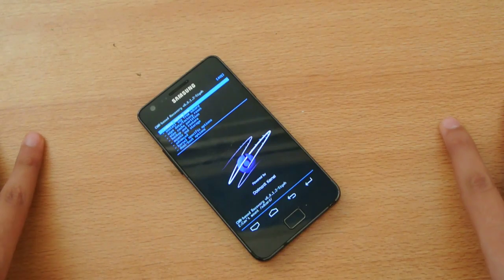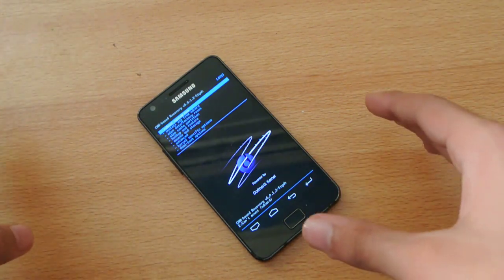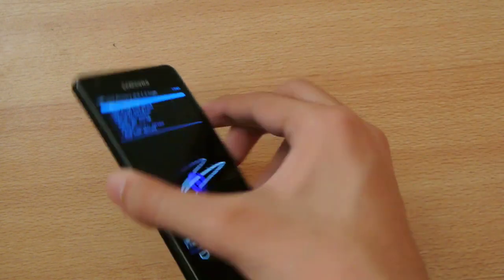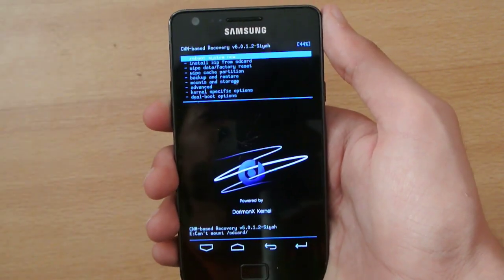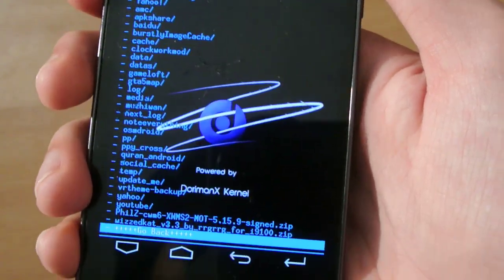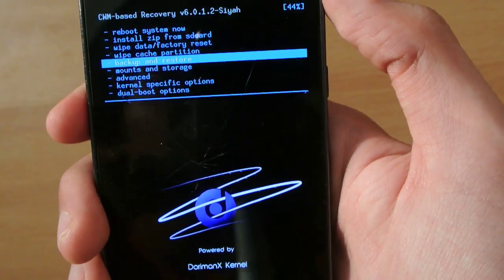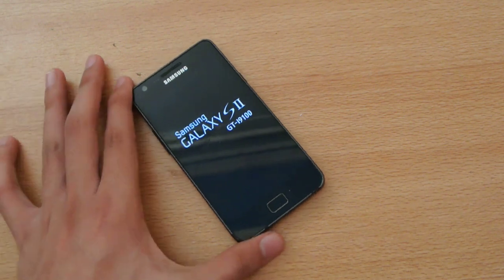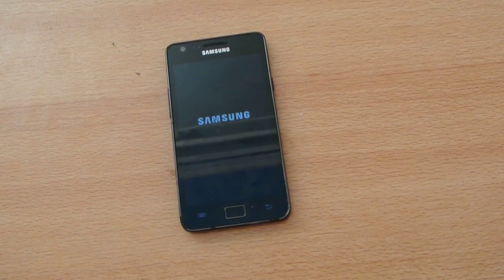How To Install Official Android 4.4.2 KitKat On Galaxy S2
How To Install Official Android 4.4.2 KitKat On Samsung Galaxy S2!